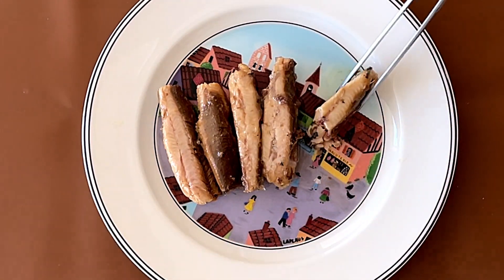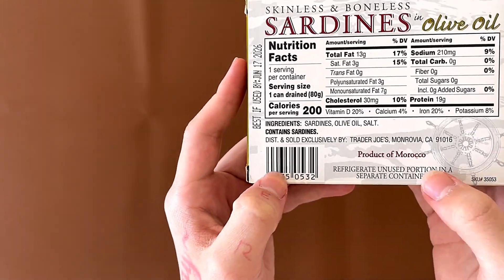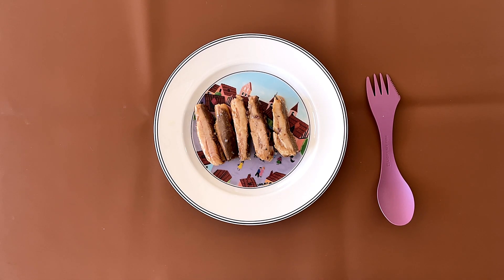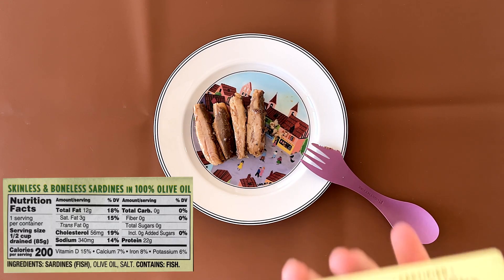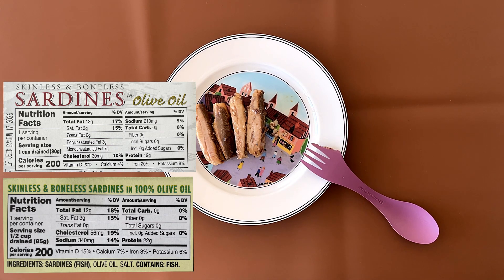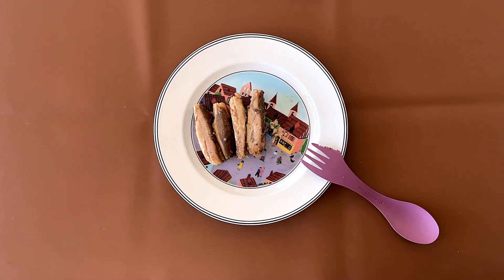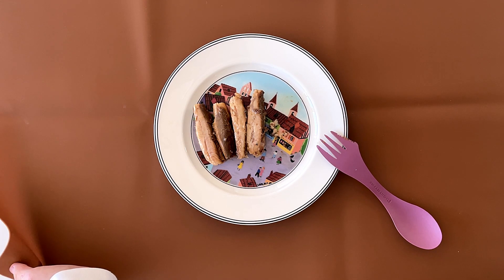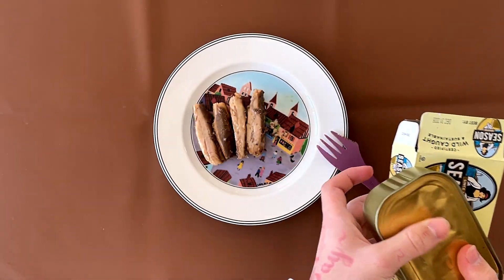🇲🇦 Skinless & Boneless Sardines in Olive Oil - Trader Joe’s Product Review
Skinless & Boneless Sardines in Olive Oil From @traderjoes